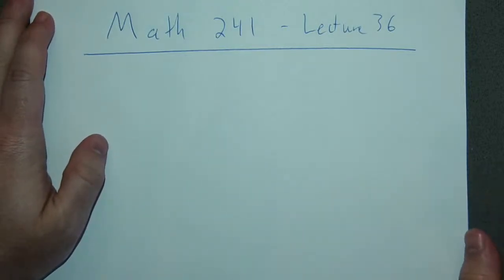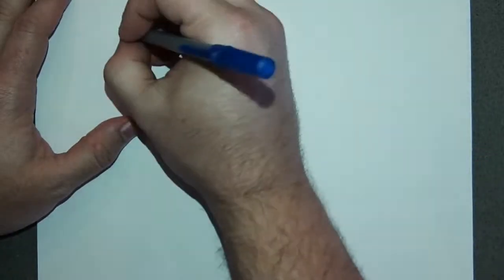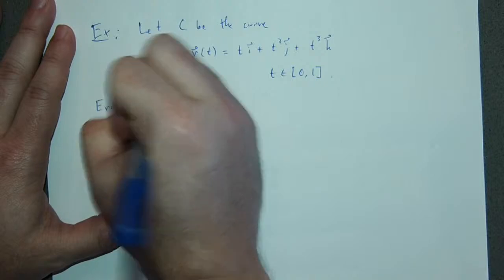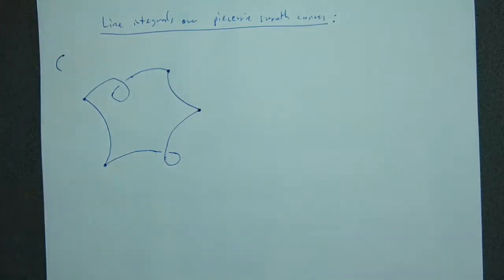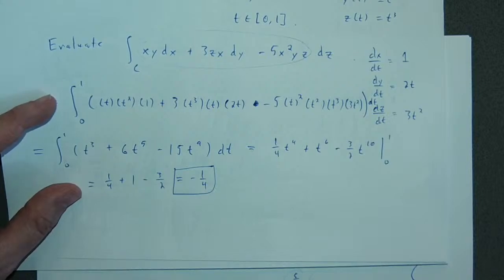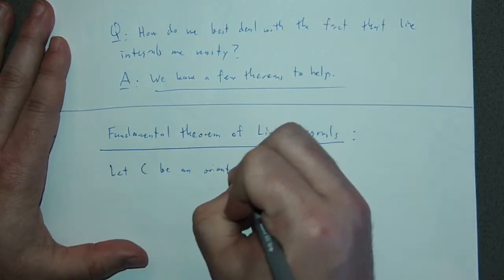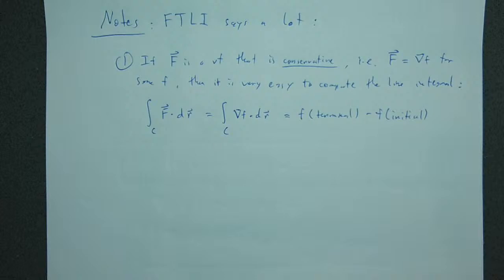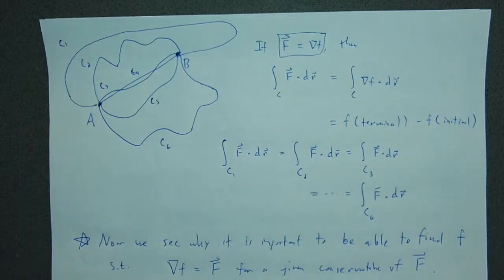Math 241 - Lecture 36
More on Line integrals; the Fundamental Theorem of Line Integrals